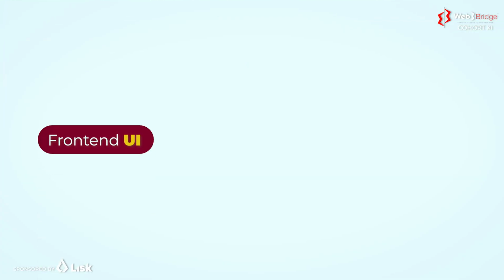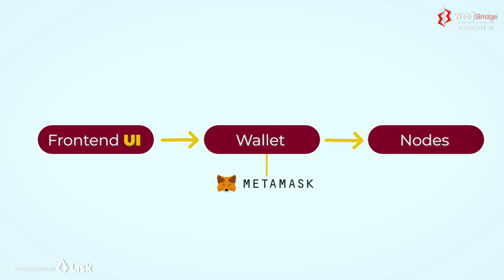Web3bridge Students (Cohort XI) Share What They’ve Learned: Intro to REACT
In this video, Web3bridge students from Nigeria, Kenya, Ghana, and Uganda share their experiences and insights from our free Web3 training program. Watch as they discuss key crypto, blockchain, and programming lessons learned during our onsite and online Web3 and Web2 classes.
From building decentralized apps (DApps) to understanding liquidity in DeFi, these participants are gaining hands-on skills to become professionals in the growing African blockchain ecosystem. If you're a tech enthusiast, crypto lover, or looking to break into Web3, this video is for you!

Join our free Web3 training program today and take your first steps toward becoming a skilled Web2 and Web3 developer.

We are all about Web3 training, free Web3 course, crypto training, tech training, programming class, coding school, blockchain in Africa, decentralized apps, DeFi, free tech school, and app creation training.